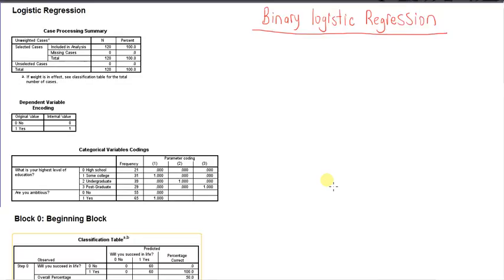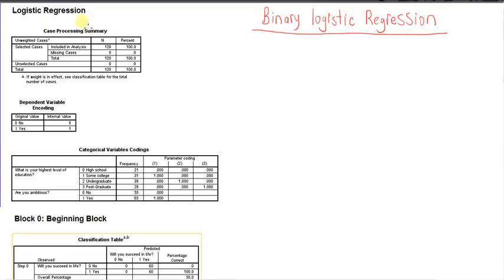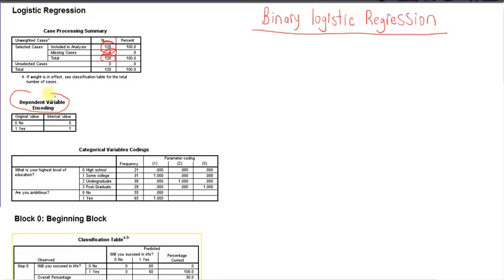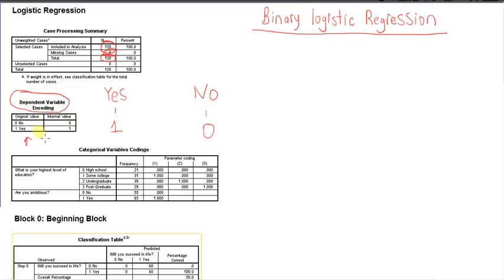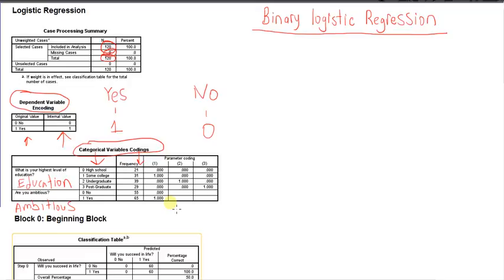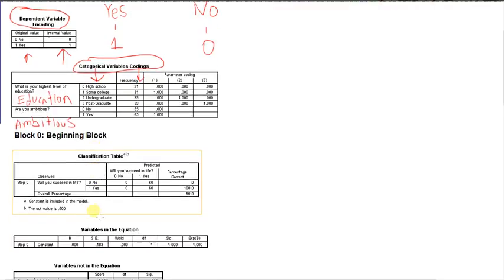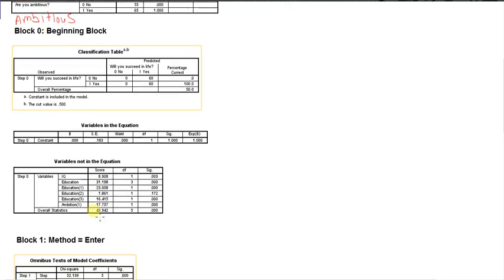Binary Logistic Regression: Part 2 - Interpreting output (descriptives)